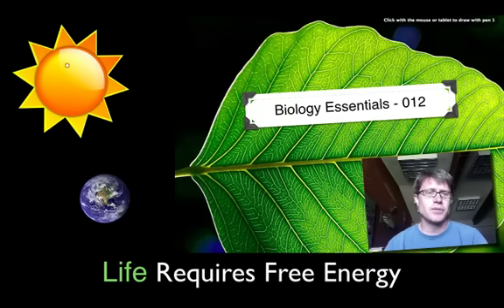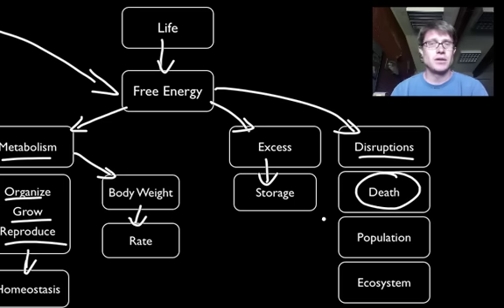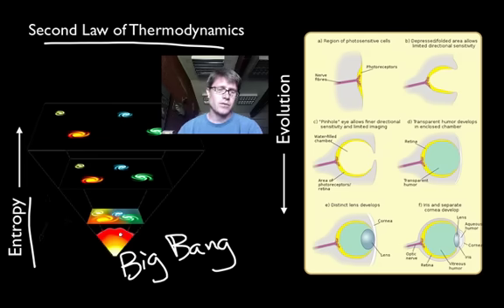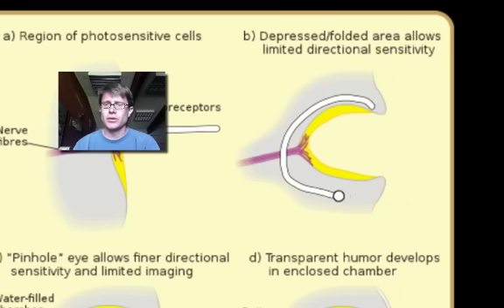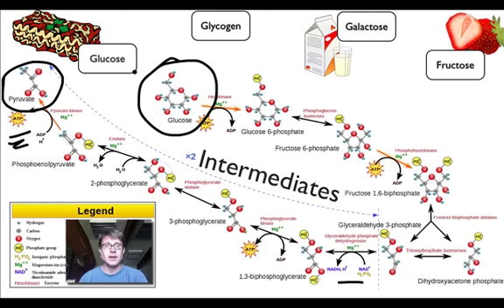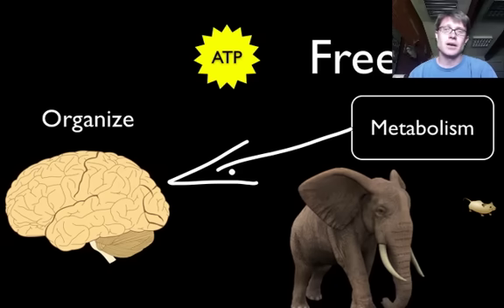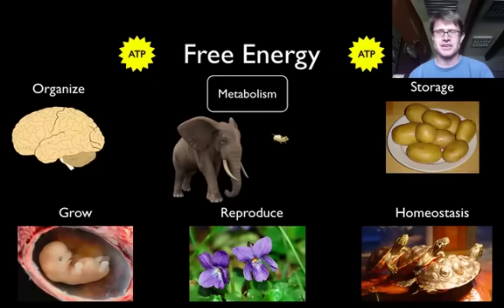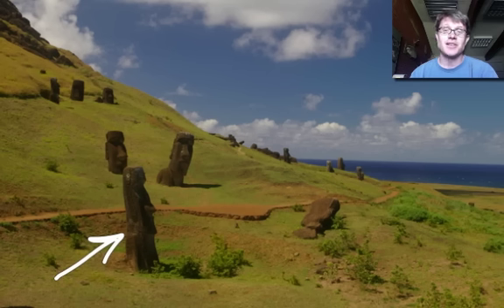Life Requires Free Energy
012 - Life Requires Free Energy

Paul Andersen describes how free energy is used by organisms to grow, maintain order, and reproduce.   A brief discussion of the first and second law of thermodynamics is also included.  Disruptions in the amount of free energy can cause death and disruptions to popultaions, communities, and ecosystems.

"File:BlueMarble-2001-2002.jpg." Wikipedia, the Free Encyclopedia. Accessed November 11, 2013.
"File:Diagram of Eye Evolution.svg." Wikipedia, the Free Encyclopedia. Accessed November 11, 2013.
"File:Glycolysis2.svg." Wikipedia, the Free Encyclopedia. Accessed November 11, 2013.
"File:Human Embryo - Approximately 8 Weeks Estimated Gestational Age.jpg." Wikipedia, the Free Encyclopedia. Accessed November 11, 2013.
"File:Lobes of the Brain NL.svg." Wikipedia, the Free Encyclopedia. Accessed November 11, 2013.
"File:Rano Raraku Quarry.jpg." Wikipedia, the Free Encyclopedia. Accessed November 11, 2013.

Title: I4dsong_loop_main.wav
Artist: CosmicD